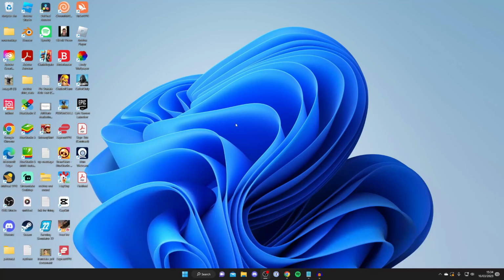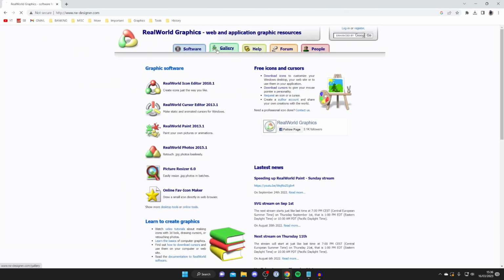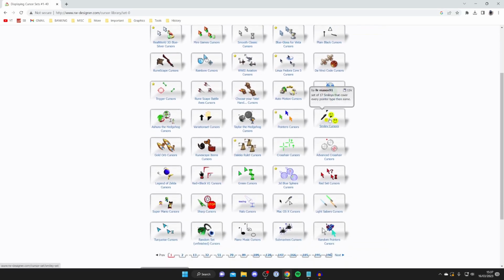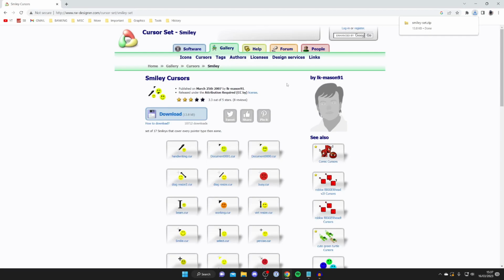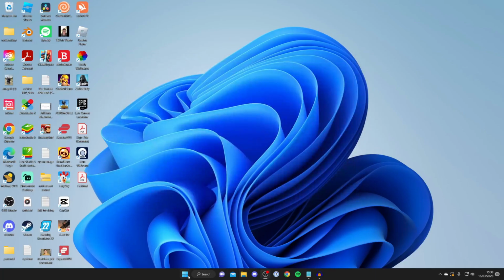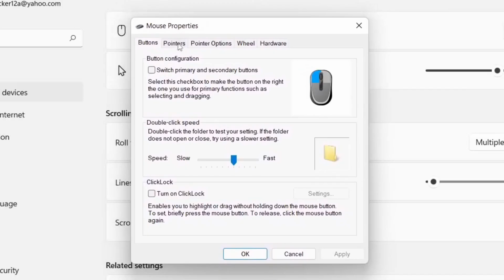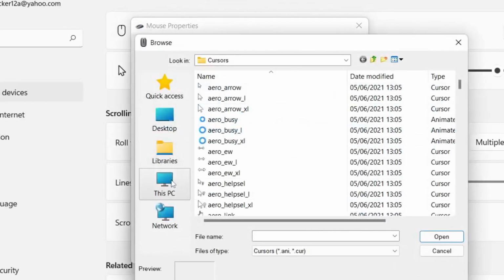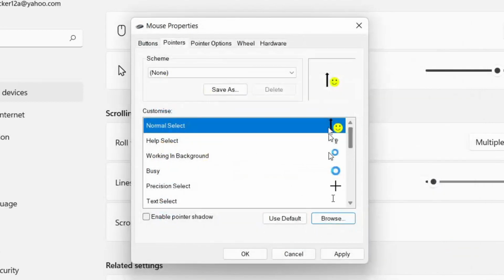How To Change Mouse Cursor (Custom Cursor) - Full Guide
I show you how to change mouse cursor and how to get custom cursor in this video.

GuideRealm